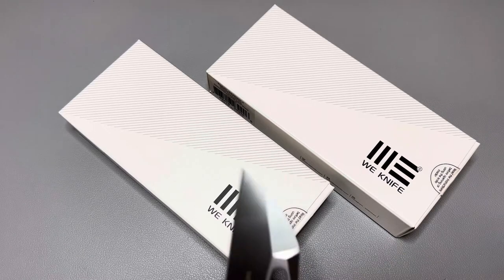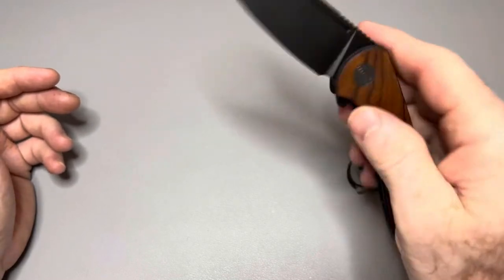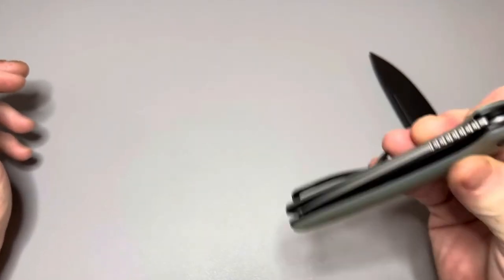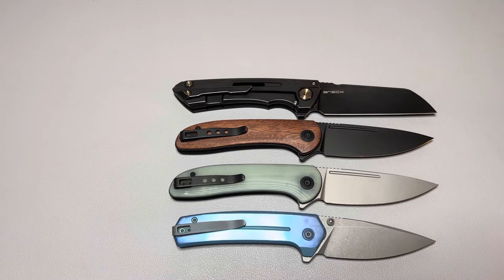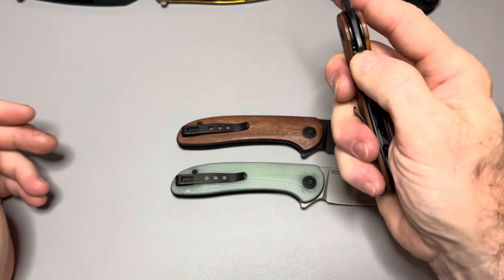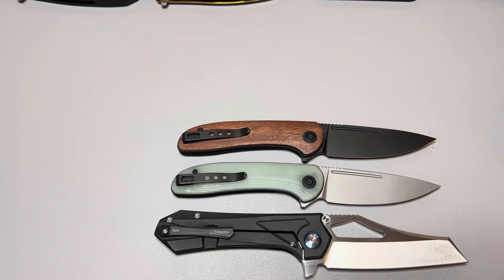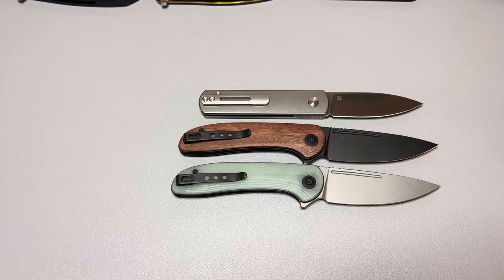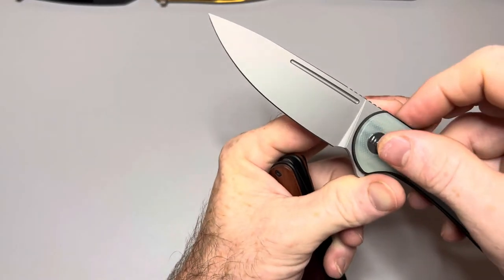We Knife Saakshi- Knife Overview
We Saakshi Jade

We Saakshi Wood

KPL Heavy

Wiha Bits

Wiha Driver

Work Sharp EDC Micro Sharpener & Tool